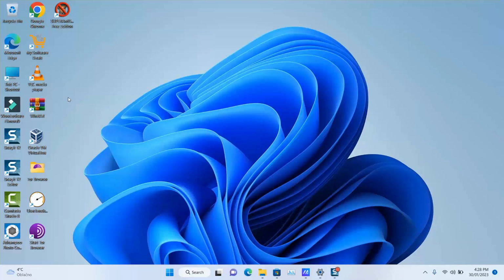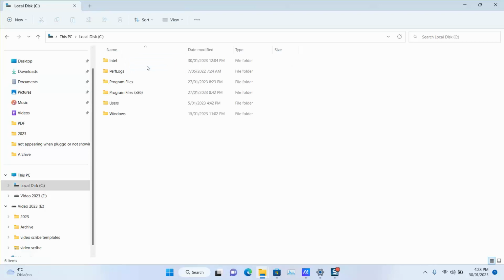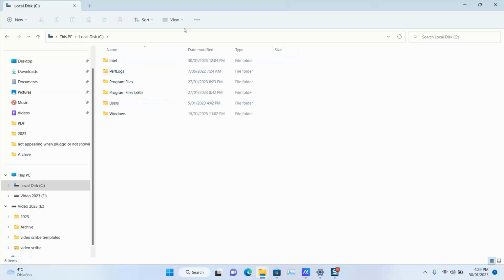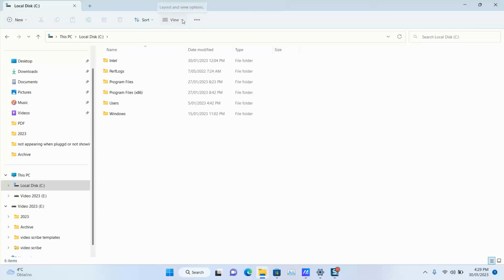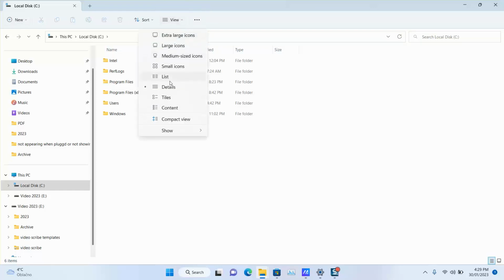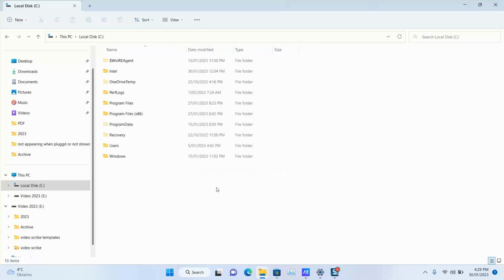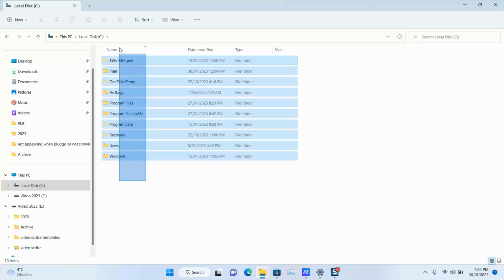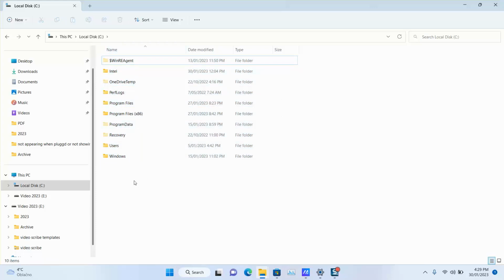how unhide hidden files in windows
This video is a step by step tutorial in which I show you an easy way to  unhide hidden files in windows